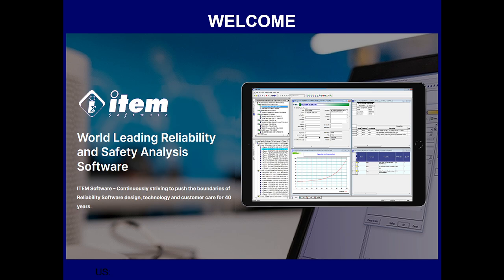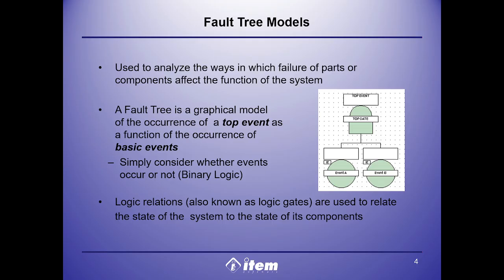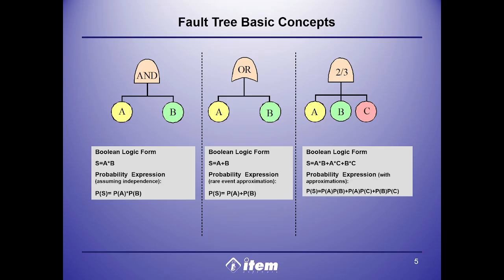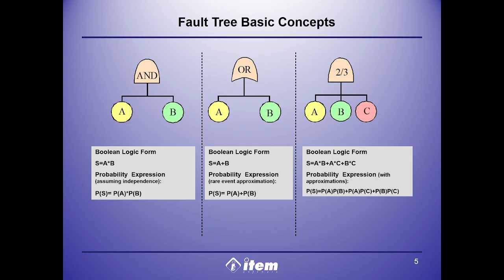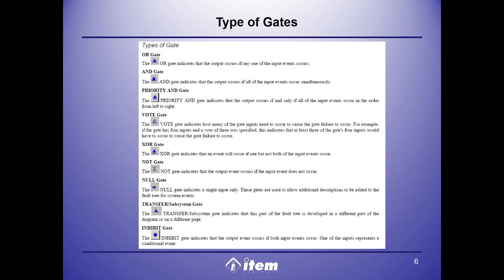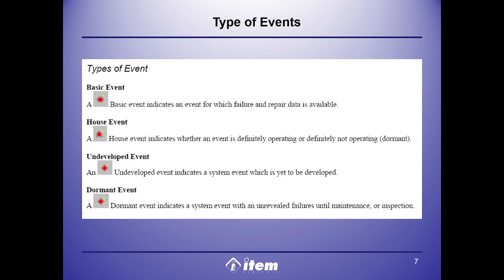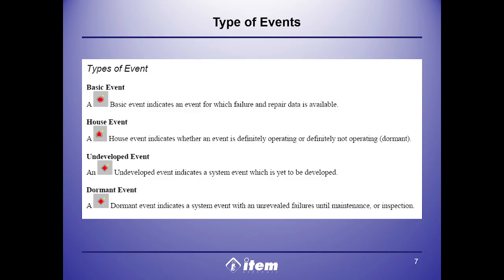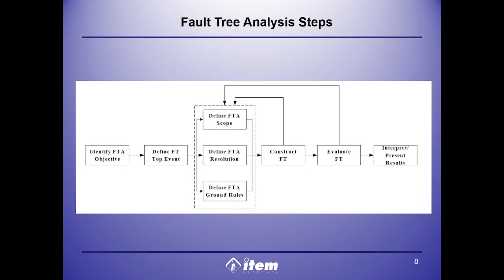ITEM SOFTWARE - Risk Analysis - Part 4